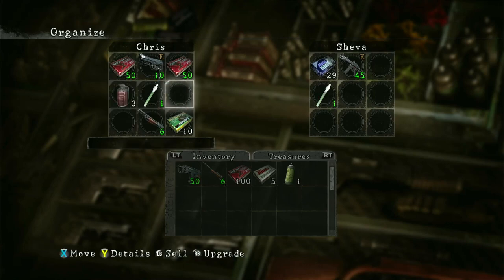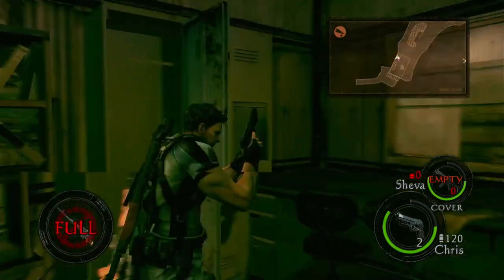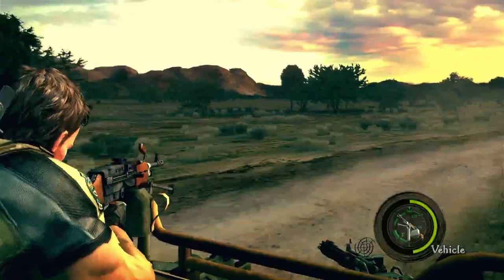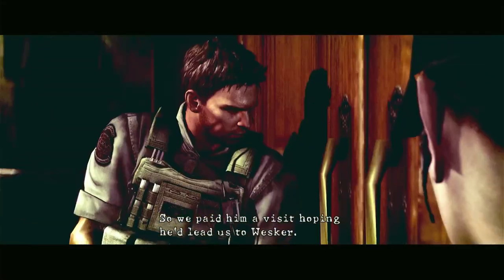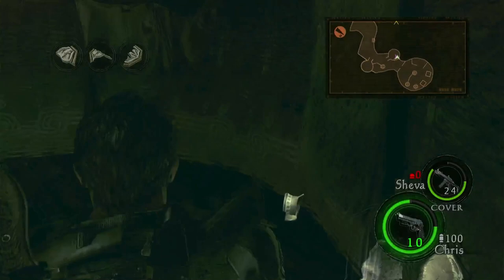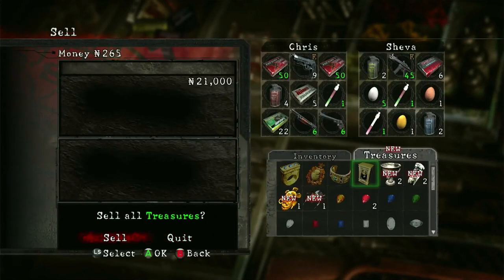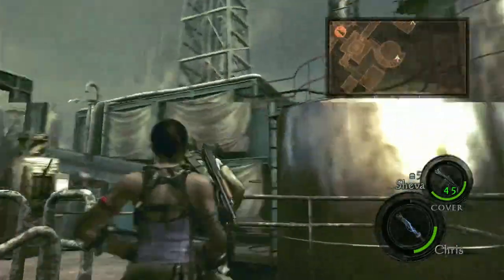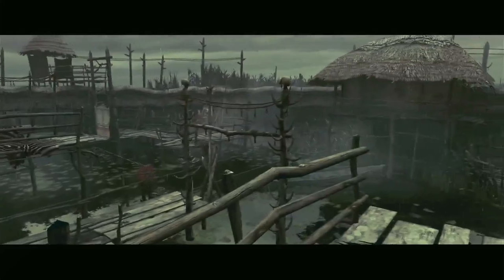Resident Evil 5 - Episode 2: Drivin' To The Marshlands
From a very hot place to a very wet place.

BBFC: 18 - Contains strong bloody violence and gore

This was played on Xbox One X.